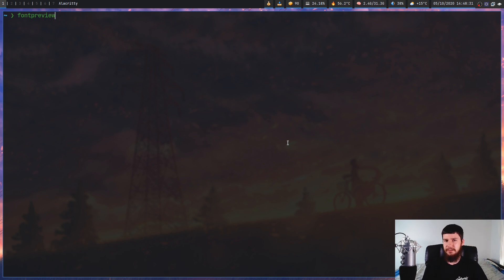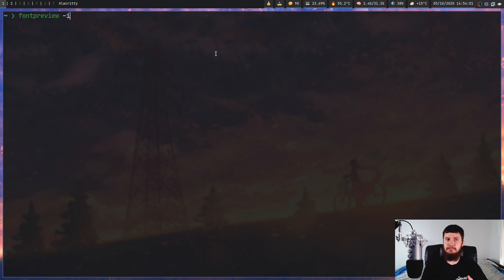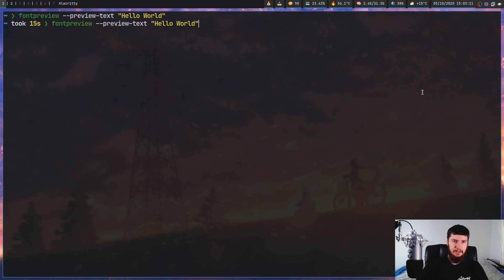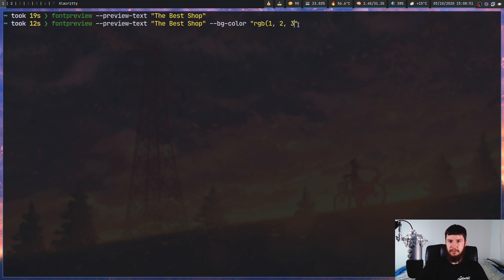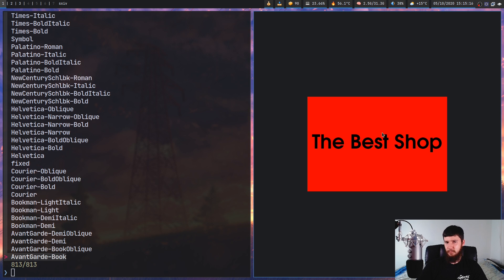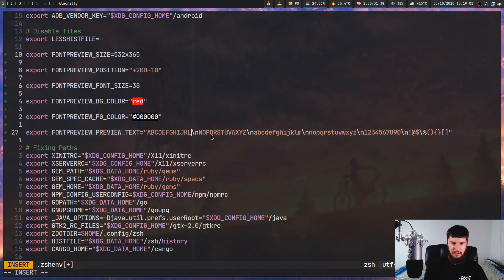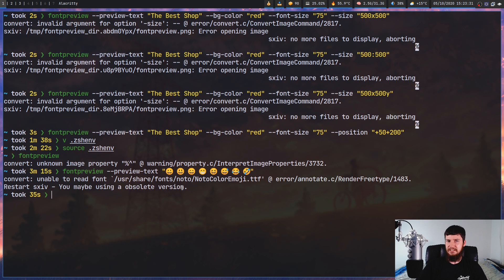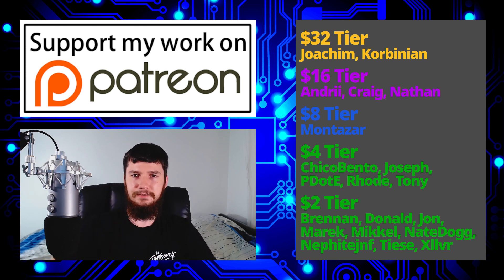Font Preview: Test Out All Your Fonts Right From The Terminal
Do you ever forget what your fonts look like, well maybe you need a font previewer such as the aptly named fontpreview. This is a pretty simple shell script which makes use of fzf to select the font, imagemagick to generate a preview of the font and sxiv to actually display the preview itself, the text and preview itself is fully customizable.

Credits
🎨 Channel Art:
All my art has was created by Supercozman